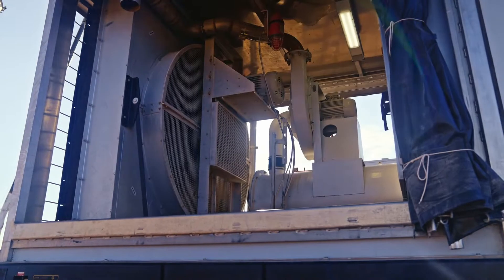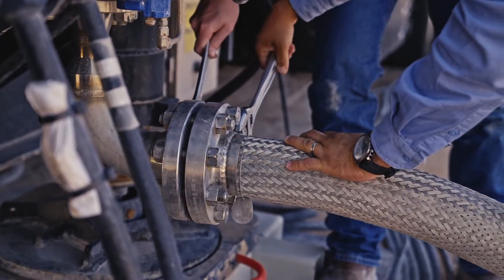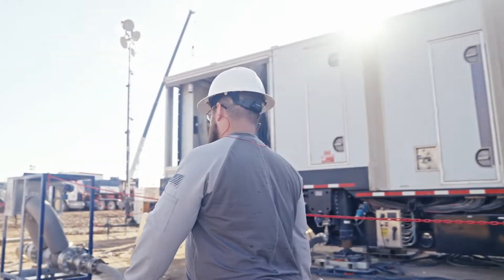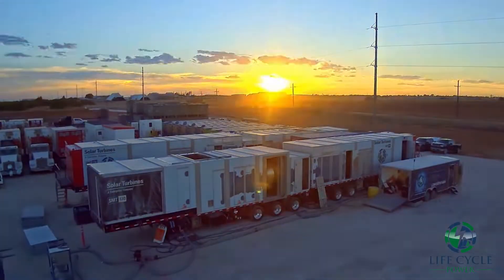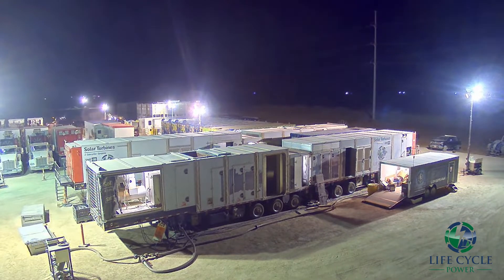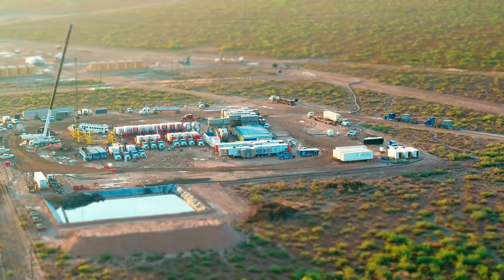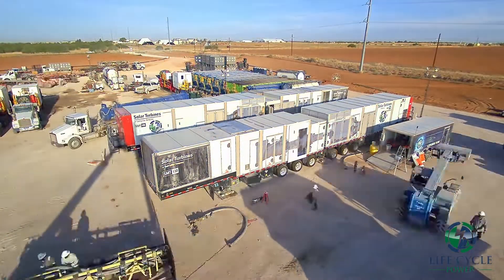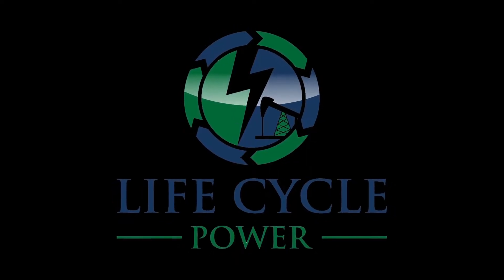Life Cycle Power - Timelapse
Life Cycle Power is a turnkey mobile power generation company focusing on providing our customers reliable and consistent power for their completion operations. Demonstrated in this video are two of LCP’s SMT130 packages, capable of delivering 16.5 Megawatts of power each for a total of 33 Megawatts while being able to move from frac pad to frac pad in less than 48 hours.

MB01OQATF7CVKOA